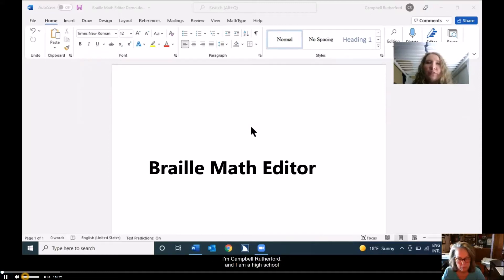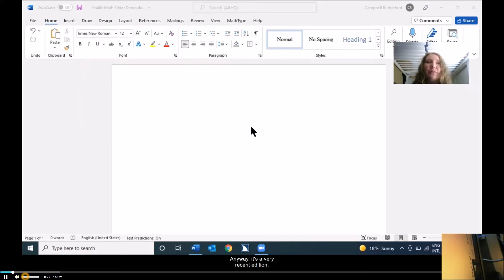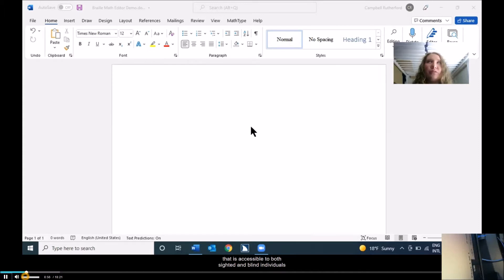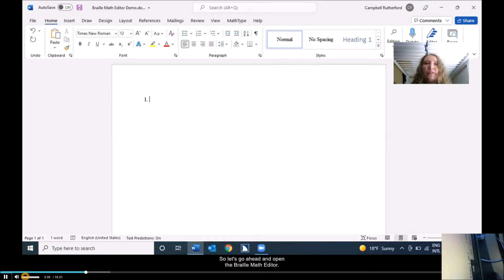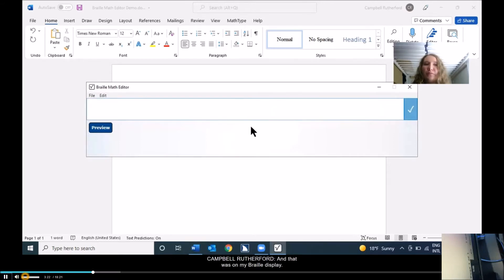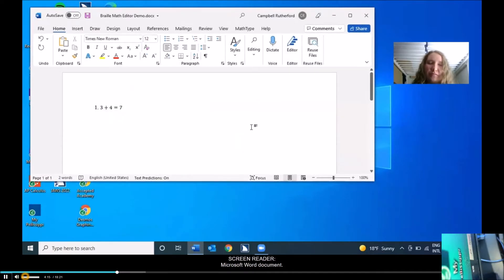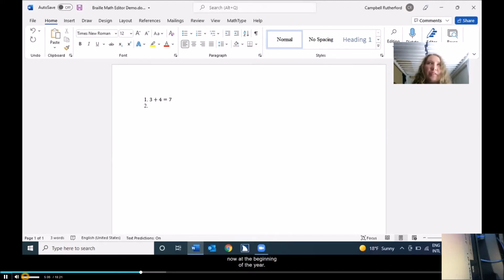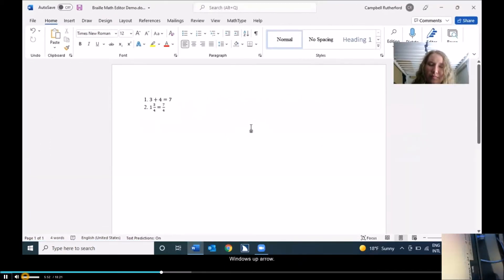Braille Math Editor in Word with Jaws, Focus Braille Display by Campbell